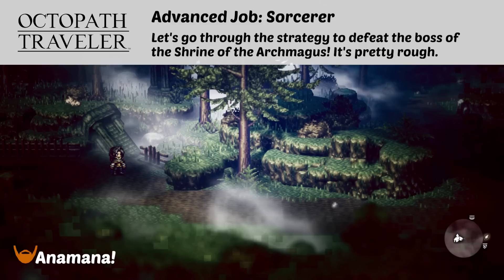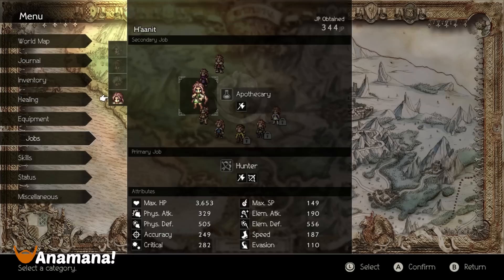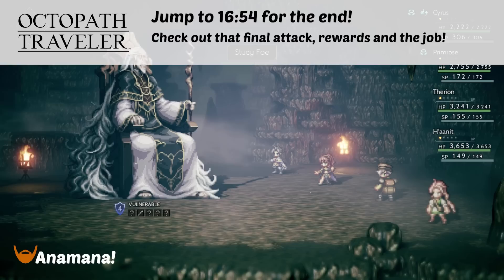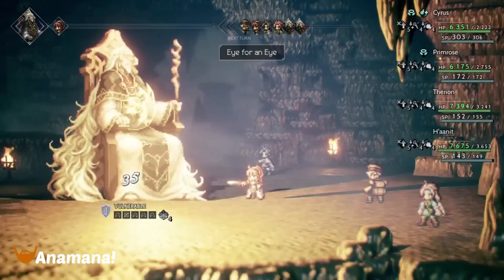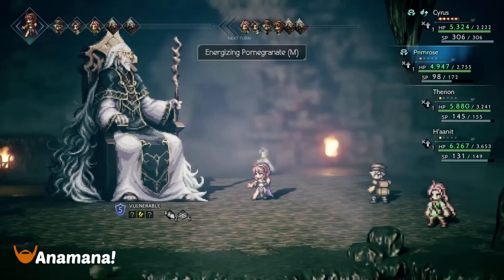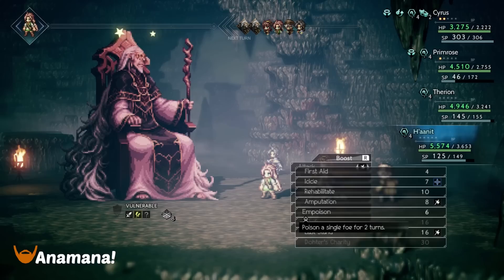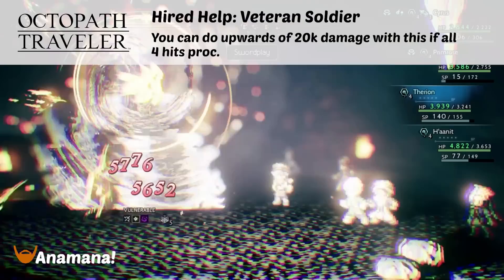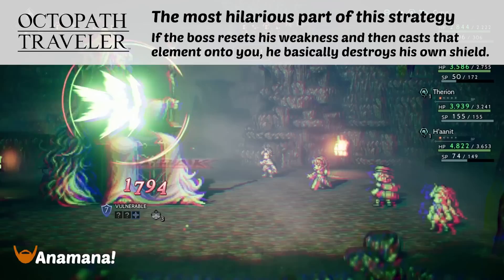Octopath Traveler - Sorcerer Advanced Job Location & Boss Tactics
Here for a strategy to help you beat the boss guarding the Sorcerer Advanced Job? This is your guide for tackling the Shrine of the Archmagus and how you can avoid getting melted by his magic.

This fight was done without any Advanced Jobs.

Jump to 16:54 for the details on the Advanced Job: Sorcerer.

Things I referenced in this video:
► GameFAQs thread - Shrine of the Archmagus (Spoilers):

Recommended Level: 50. Surrounding area is Danger Level 45, Shrine is 50. Boss has 170k+ HP.

Requirements: One of each - Cleric, Dancer, Hunter, Apocathery and Merchant

Required Skills: Leghold Trap (Hunter), Heal More (Cleric), Sealtigce's Seduction (Dancer Divine Skill), Reflective Veil (Cleric), Hired Help (Merchant / Optional), Amputate (Apocathery / Optional)

Supports suggested: Saving Grace on all

Method:

Leghold trap on the boss, boost gives higher a debuff. This will force the boss to the last moves in queue, unless they're coming out of break.

Heal more boosted as high as you can on the party. Goal is 6~7500 HP per character. Saving Grace will allow for overhealing.

Build boost on your Dancer and Cleric.

Wait for the boss' initial debuffs against your party wear off. Especially the arrow with the cross, this prevents buffs being placed on your party. He will only cast this as his first move.

Cast Sealtigce's Seduction on your Cleric with your Dancer.

Cast Refelctive Veil on the party with your Cleric.

Start breaking the boss when possible and utilise fully charged Amputate and Hired Help Veteran Soldier (30k Leaves/Gold).

Once the boss starts casting his spells, it will reflect each of the 3 hits 4 times. (4 party members x 3 hits = 12 hits reflected)

If the boss uses the element he's switched to, he will break his own shield with this method, more or less semi-stunlocking him. (semi if you factor first move after break is always first)

The boss will also rotate it’s weaknesses after coming out of Break, making them unidentified. He will also increase his shield number to a maximum of 10 over a few rounds.

🔥 Skills 🔥
Ignis Ardere - 36SP - Fire Damage
Deal fire damage to all foes 3 times

Glacies Claudere - 36SP Ice Damage
Deal ice damage to all foes 3 times

Tonitrus Canere - 36SP - Lighting Damage
Deal lighting damage to all foes 3 times

Ventus Saltare - 36SP - Wind Damage
Deal wind damage to all foes 3 times

Lux Congerere - 36SP - Light Damage
Deal light-based damage to all foes 3 times

Tenebrae Operire - 36SP - Dark Damage
Deal dark damage to all foes 3 times

Elemental Break - 20SP - Staff Attack
Unleash a powerful staff attack on a single foe that also reduces the target's elemental defense for 2 turns

Dreisang's Spell - 50SP
[Divine Skill] For 3 turns, elemental attacks performed by a single chosen ally will hit for critical damage

🛡️ Support Skills 🛡️
Intimidation: Grants a 25% chance that foes will begin battle with reduced physical attack and elemental defense. (Equipping this skill with multiple characters will have no added efect)
Stronger Strikes: Increase damage dealt when striking a foe's weak point.
Elmental Aid: Elemental attacks consume double SP, but also deal additional damage.
Augmented Elements: Increases damage dealt by elemental attacks.

🤜 Let's party up!

Amazon Store